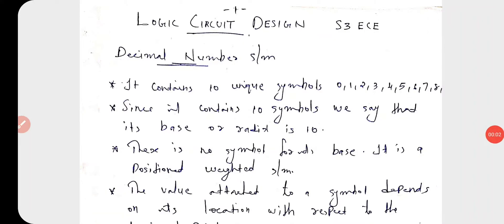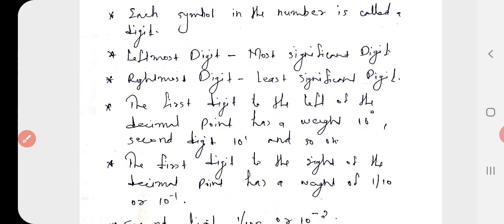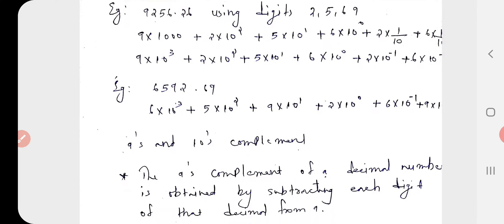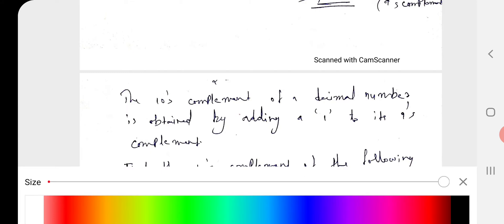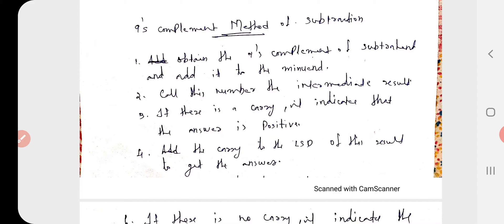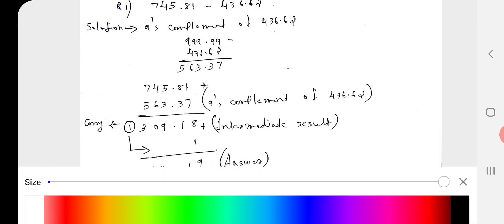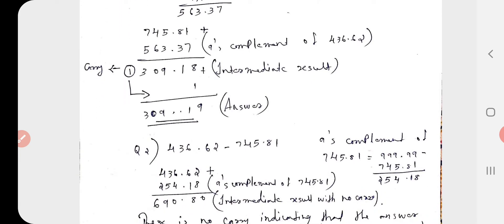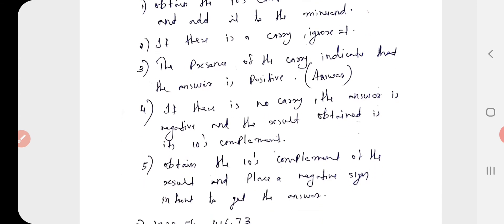ECT203 LOGIC CIRCUIT DESIGN|Module 1|Introduction|Decimal Number System|9's & 10's complement method